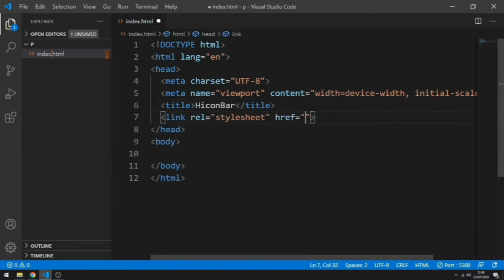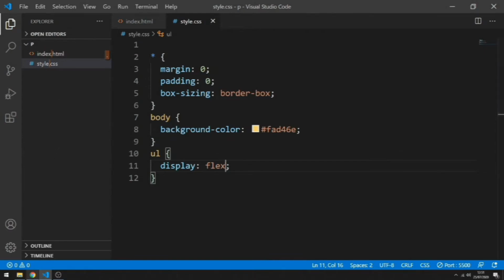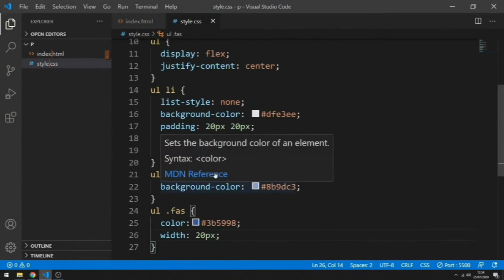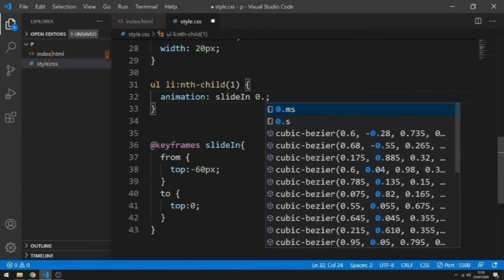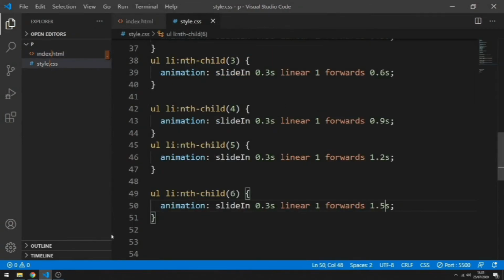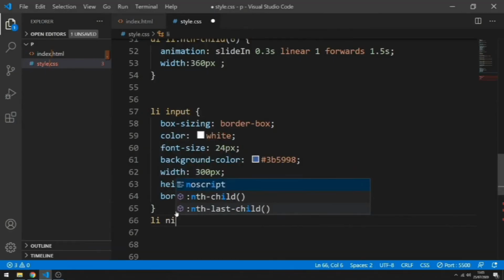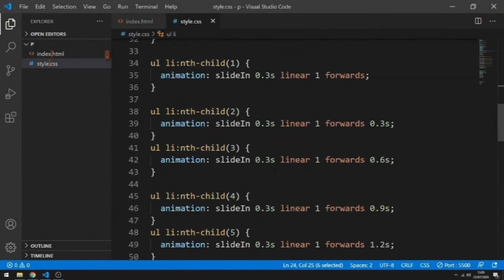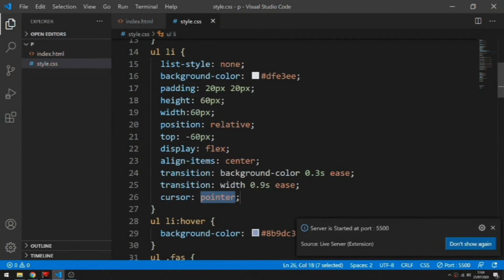An Awesome Horizontal Icon Bar With An Expanding Search Box with html and css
in this you will learn how to create an awesome Horizontal icon bar with an expandable search box , step by step , only using html and css (transition , animations,flexbox  , ...)